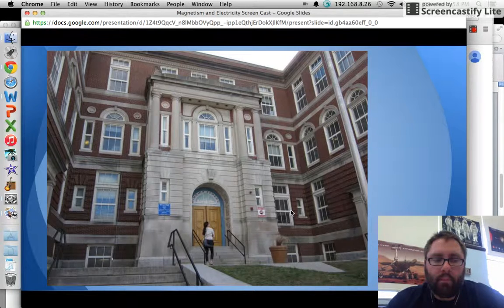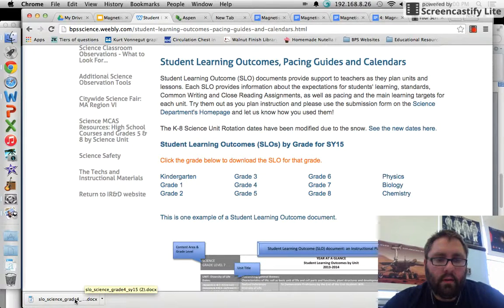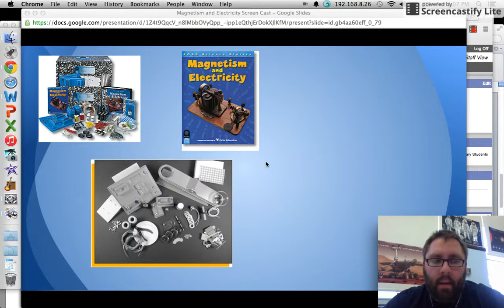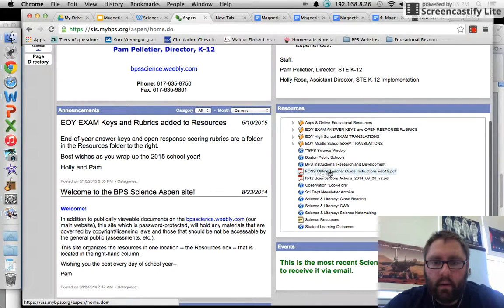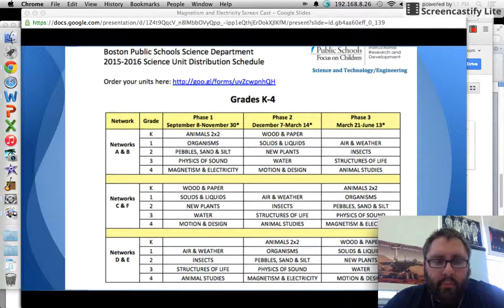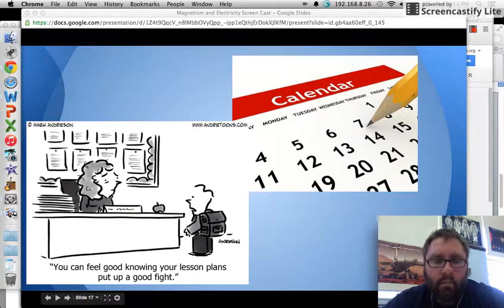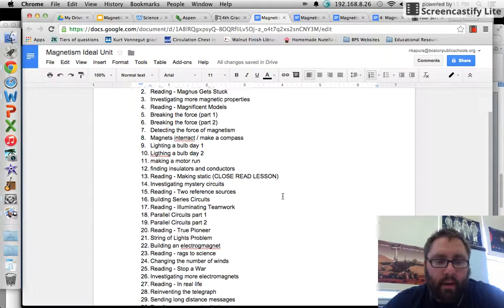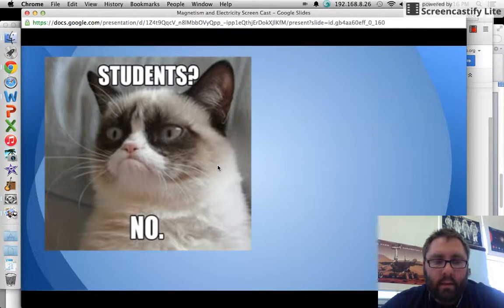4th Gr: Magnetism and Electricity Overview